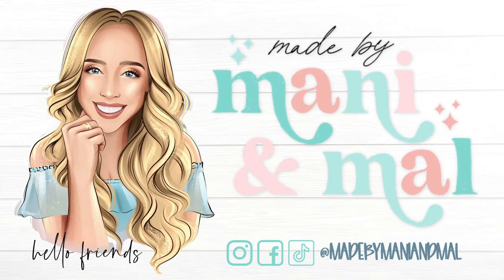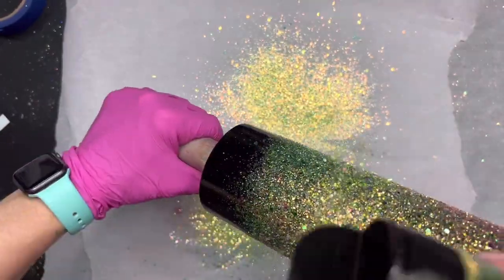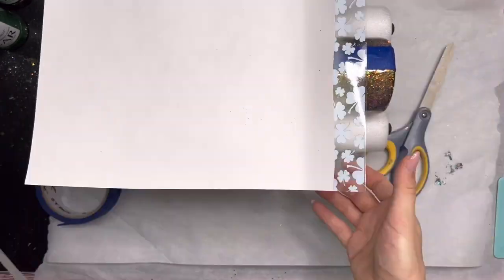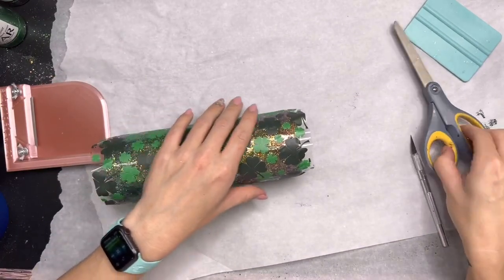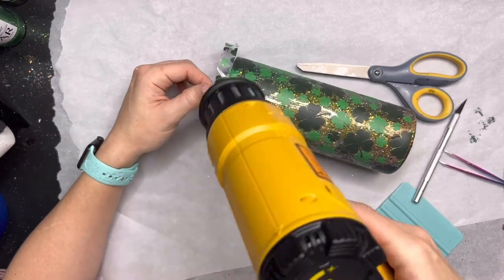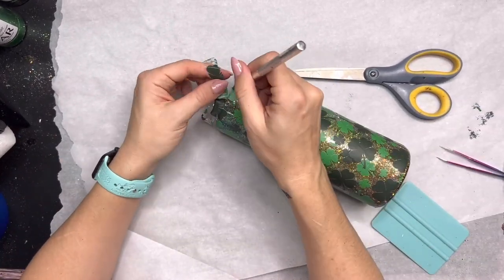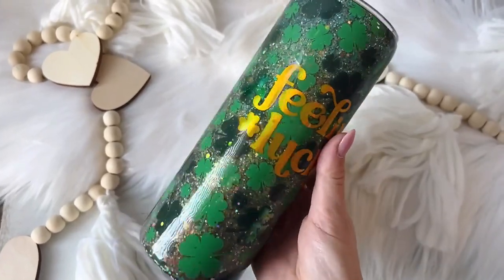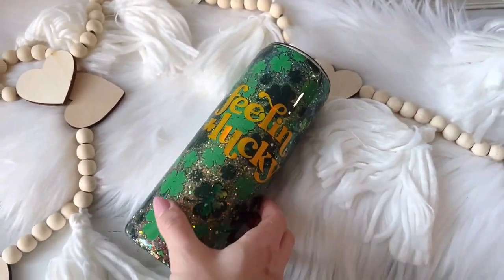St. Patrick's Day Glitter Tumbler Tutorial | Using TeckWrap Craft Holographic Vinyl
Hello Friends! Are ya feelin lucky?! In today's tutorial, I'll show you how to put together this super-green St. Patrick's Day tumbler. We'll use a few glitter mixes from my Be Kind To Your Mind tutorial holographic gold vinyl from TeckWrap Craft, and a new vinyl pattern from BAMF Custom Creations to create this cup. This one definitely got me in the St. Paddy's mood, and I hope it does the same for you!

I'll have all the supplies used in this video listed down below.

If you enjoy the tutorial, please make sure you hit that thumbs up button, and make sure you are subscribed to my channel so you don't miss any of my new tutorials.

Members of MBMM Elite receive lots of benefits including free SVGs, live tutorials, & exclusive giveaways!

🛍 Shop MBMM Products:
👉🏼 HANDMADE TUMBLERS: Madebymaniandmal.com

* GLITTER: Custom mixes made in this video: Glitter Stripes Tumbler Tutorial | Be Kind To Your Mind

* CLOVER WRAP: BAMF Custom Creations

* ADHESIVE: Speedball Metal Leaf 👉🏼

🛍 Shop My Favorite Brands & Follow Them on Social Media!

Save 5% with code ALESHINE5